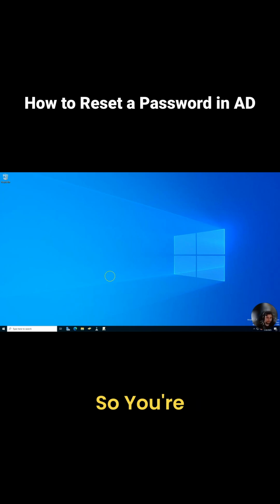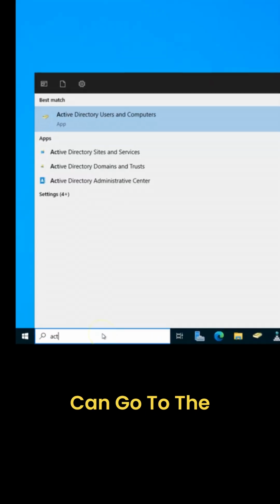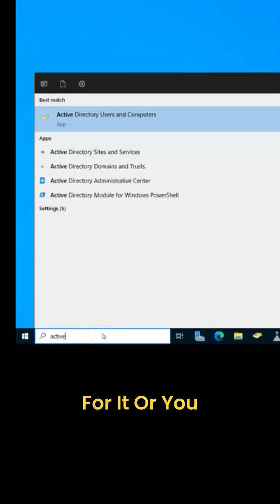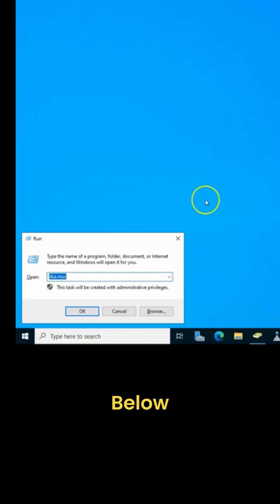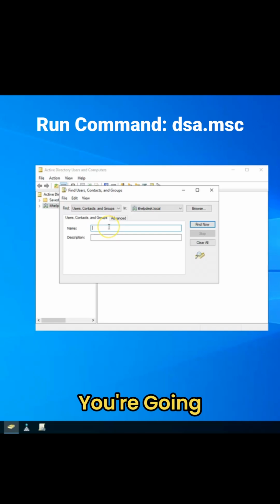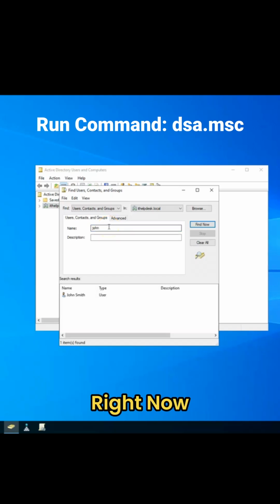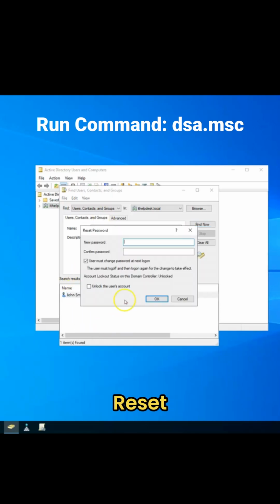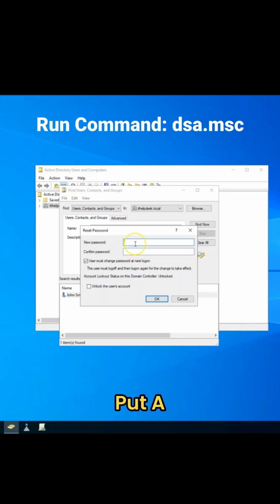How to reset a password in Active Directory (Windows Server)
My goal with this series is to show new IT technicians entering the field and/or techs who were thrown into the role the essential knowledge they need to know. Going from basic to somewhat advanced topics.

Track: Splash
Artist: Harris Heller
Source: StreamBeats Sync by Senpai Music Group